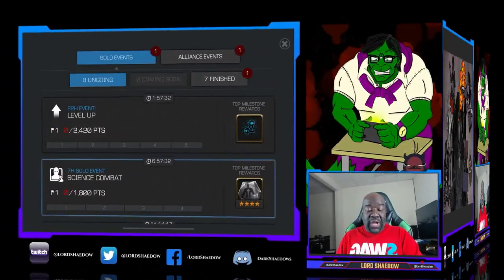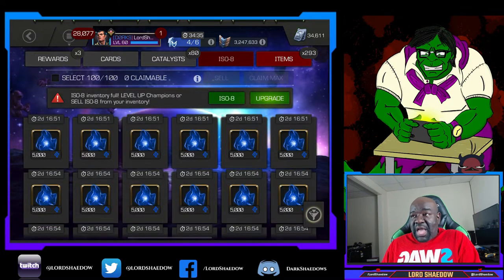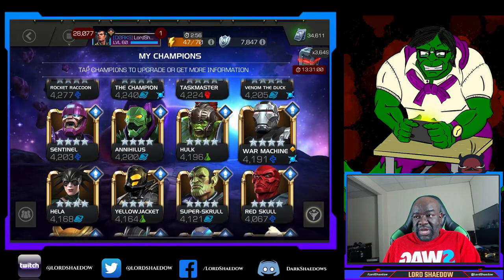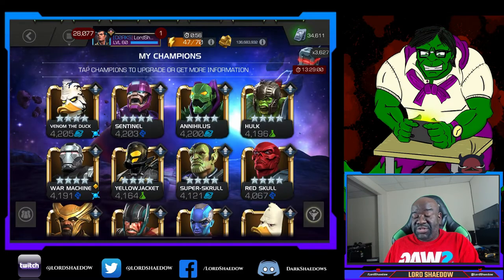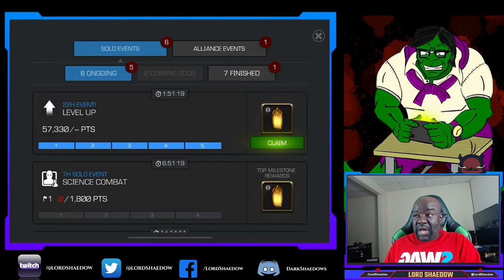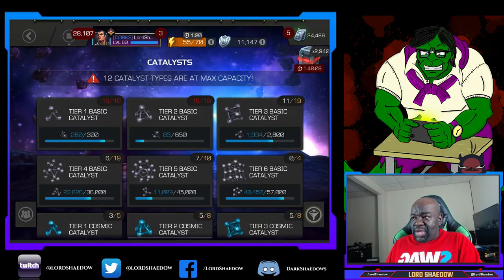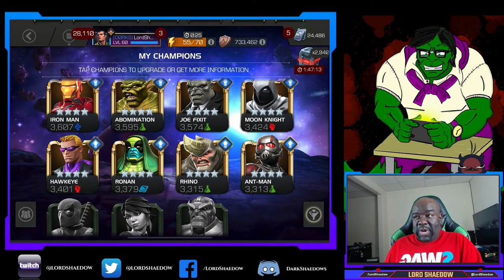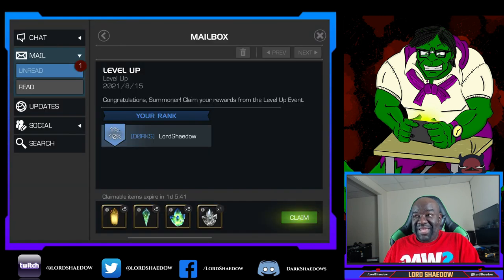Lots of Level Ups and Rank Ups (August 2021) | Marvel Contest of Champions